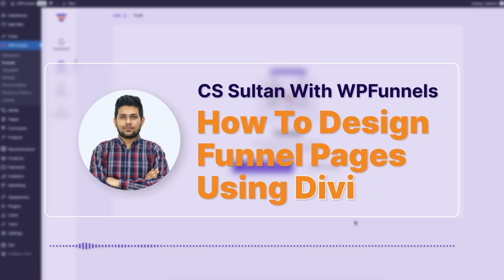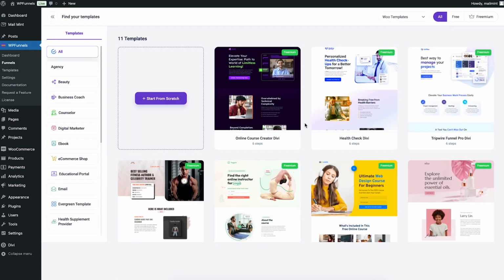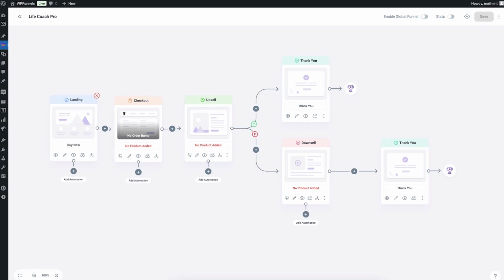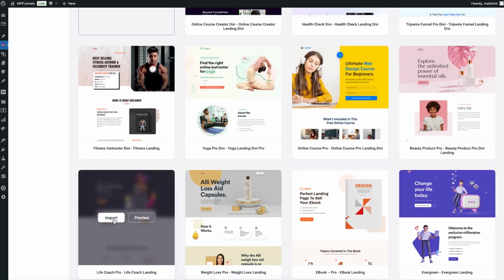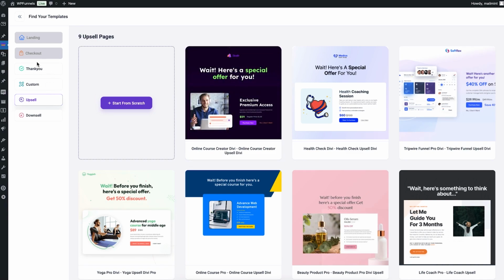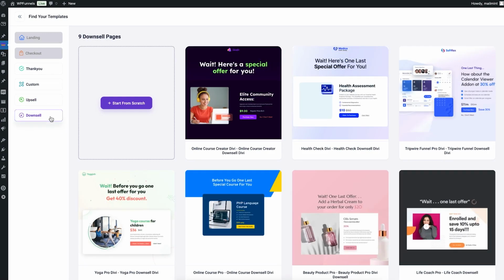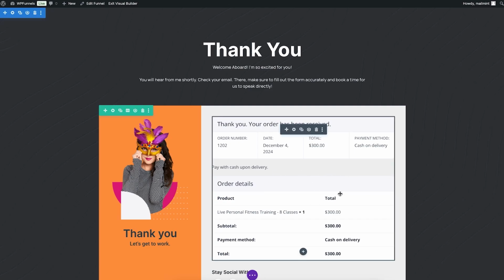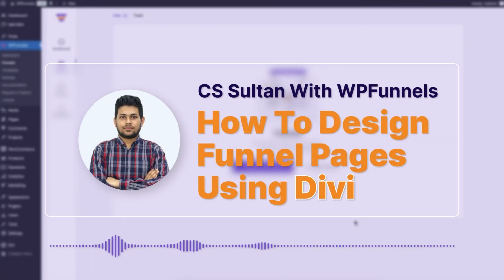How To Design Funnel Pages In WPFunnels Using Divi (Basic Guide)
In this video, you will learn how you can use Divi when designing your funnel pages. And you will get a tutorial on using the right modules to make your funnels functional.

After watching this video, you will realize that WPFunnels and Divi work together quite well. You will be able to design all funnel pages with the Divi visual builder however you want.

However, to make the funnel functional, you need to use specific modules on each type of page in your funnel. This video will give you a clear idea of what those modules are, when to use them, and how to customize them.

In case you want to know how to use order bumps, watch this video: